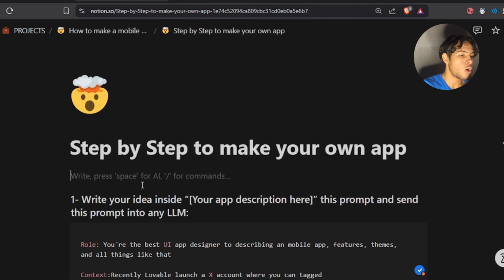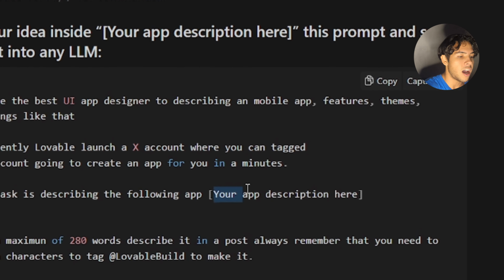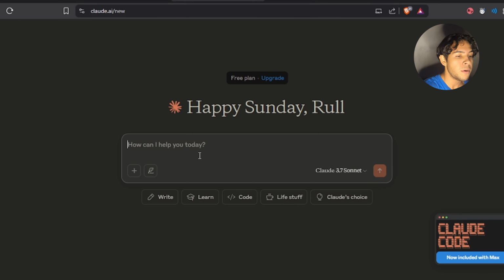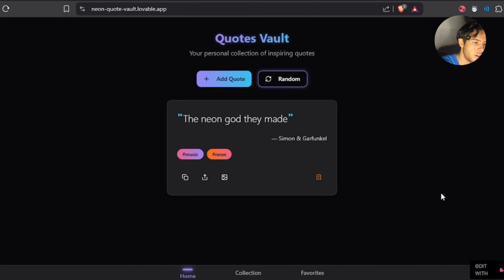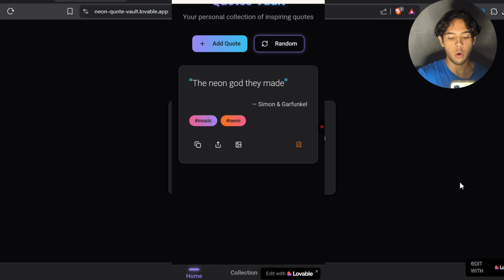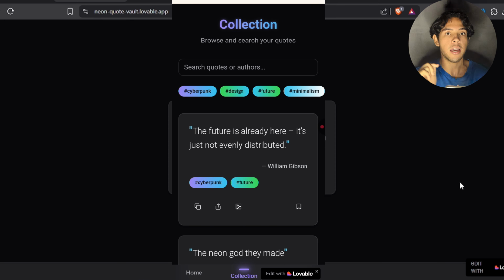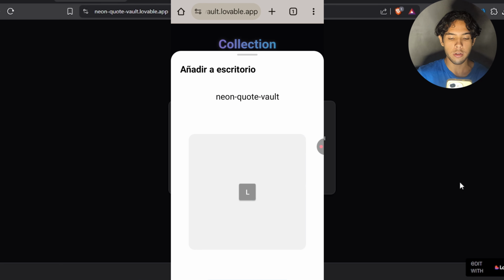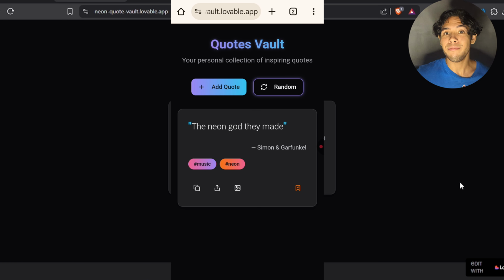I´ve made a mobile app in 60 seconds with vibe coding (here's how)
Hey my vibers!!